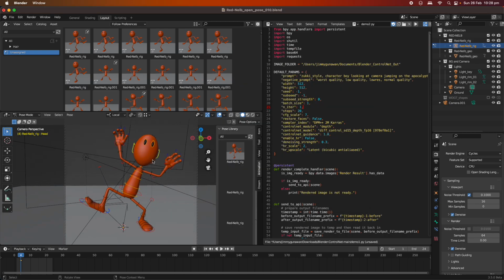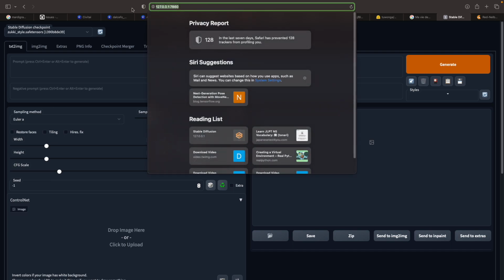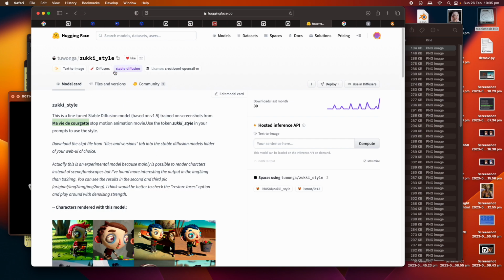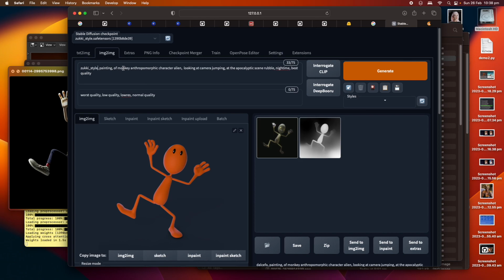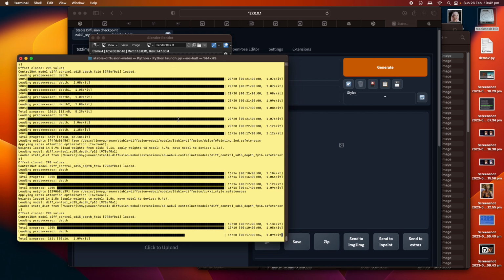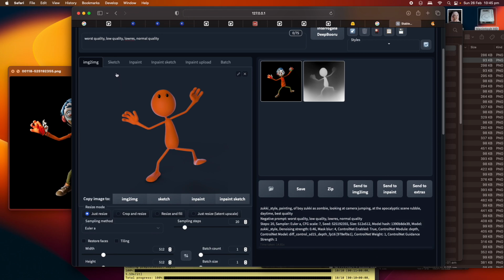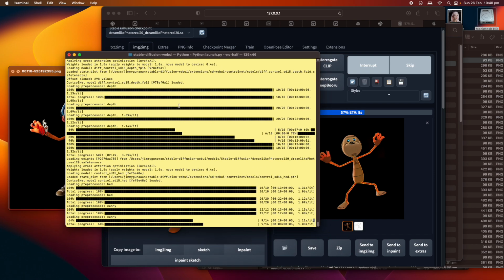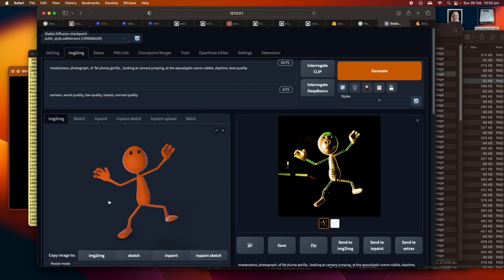BSLIVE Blender and ControlNet - Posing Rig for AI Generation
In this video, I am showing a demo usage of a Python script that connects Blender into WebUI Stable Diffusion running ControlNet extension, allowing you to render an image, and process it with "depth" data and generate a new imagery based on your prompt!

As for this demonstration, I am using an AI model called ZUKKI that has been trained using "Ma vie de courgette" stop motion animation animation which perfectly works with our Nelb Rig:

For future application, I believe the AI with ControlNet could help in rendering / improving a basic rig and adding "details" based on the prompt and trained model.

Requirements:
- Good Machine that can run AI stable diffusion. I am using M2 Pro Machine.
- Stable Diffusion WebUI by Automatic 1111